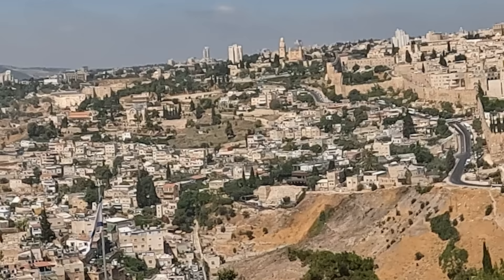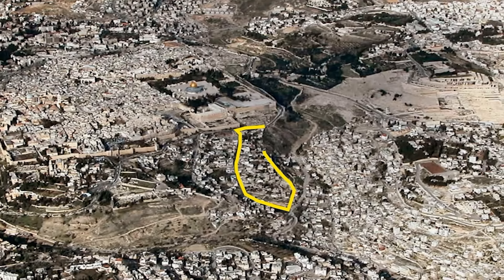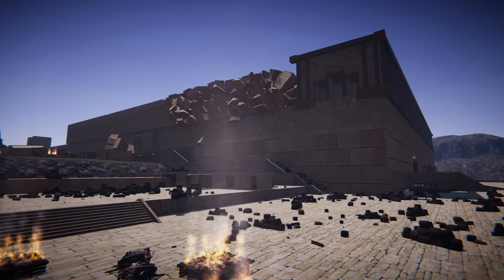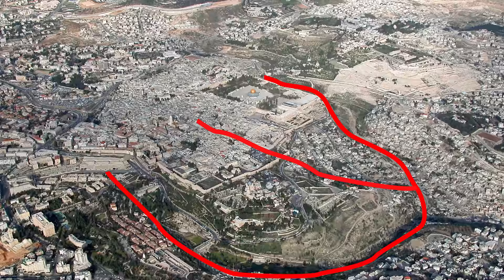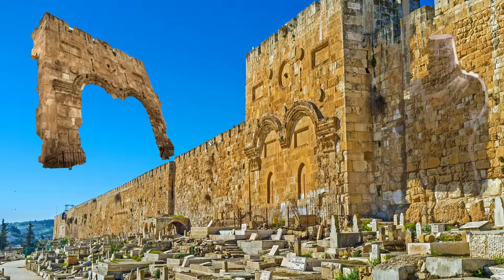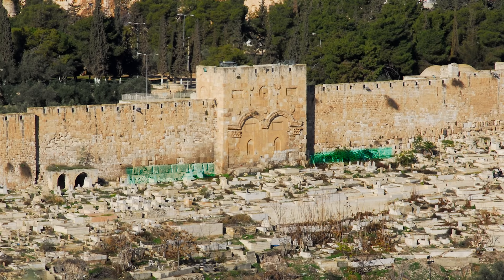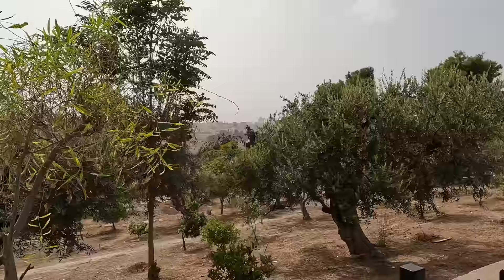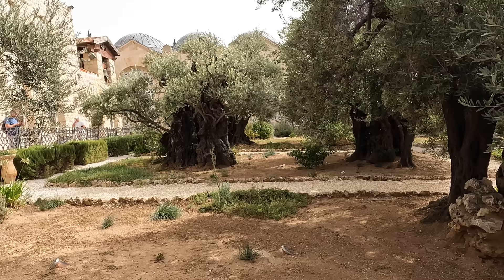MOUNT OF OLIVES - THE MOUNT OF THE MESSIAH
In this video, we will talk about many exciting places you can see from the Mount of Olives. So we will talk about the City of David, Pool of Siloam, Hezekiah Tunnel, Canaanite tunnels, Davidson Archeological Park, Hulda Gates, Southern Massive Steps, remains of Temple destruction, Golden Gate, Church of Mary Magdalene, Dominus Flevit, Basilica of Agony, the Gethsemane and Chapel of Ascension.
PLEASE CONSIDER SUPPORTING MY CHANEL SO THAT I CAN IMPROVE MY WORK:
To create this video, I consulted materials:
Ritmeyer Archaeological Design
Bible Places Album